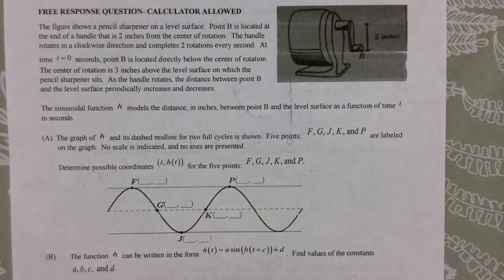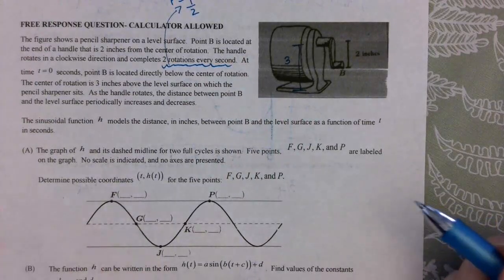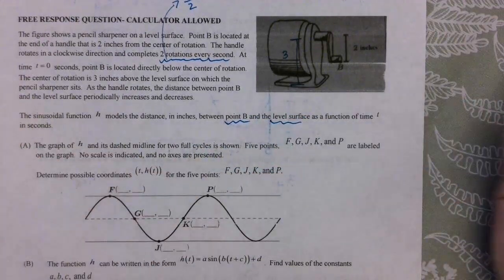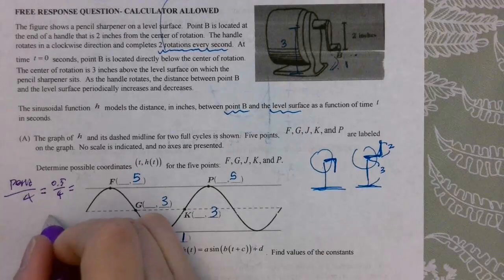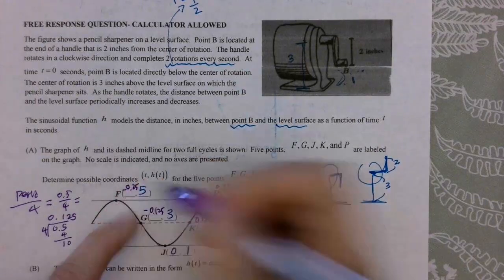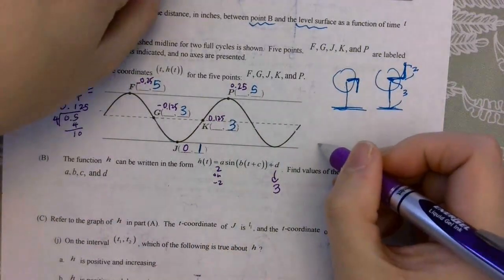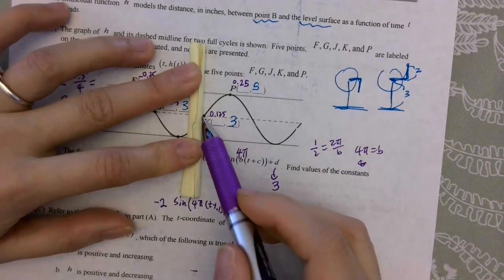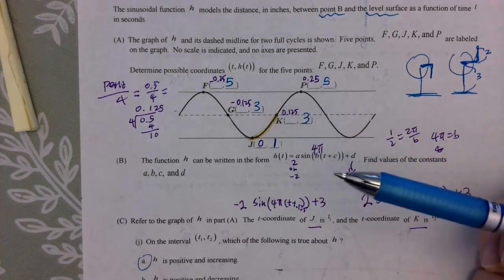AP Precalc- 3.1-3.7 study guide FRQ